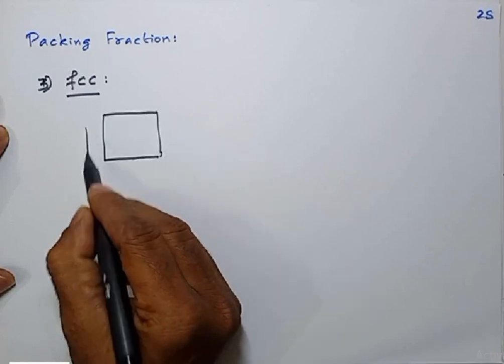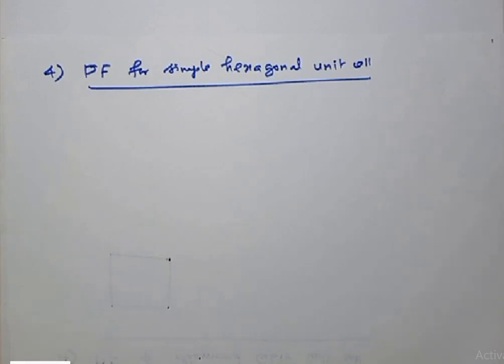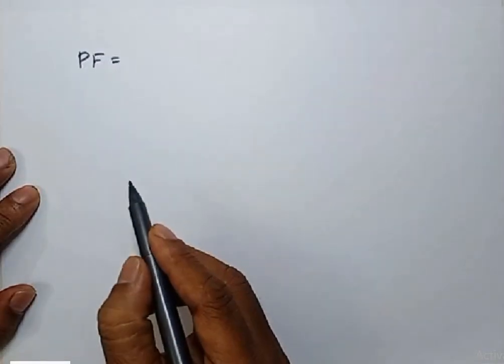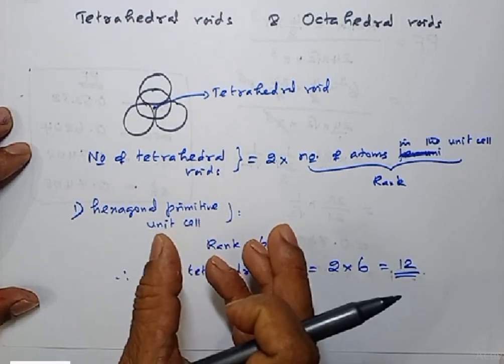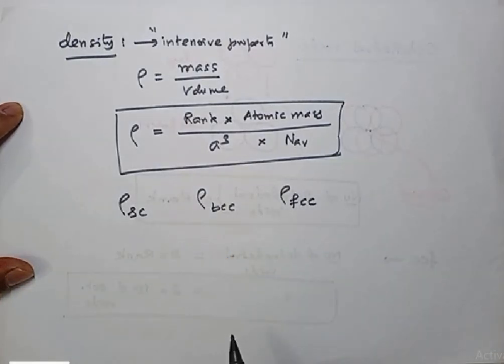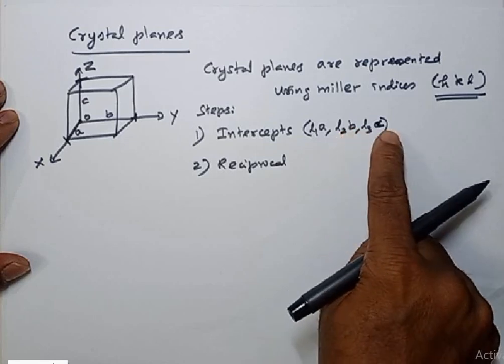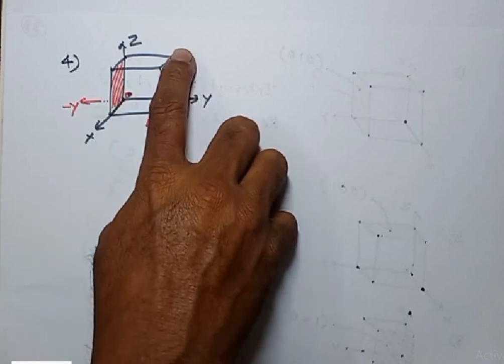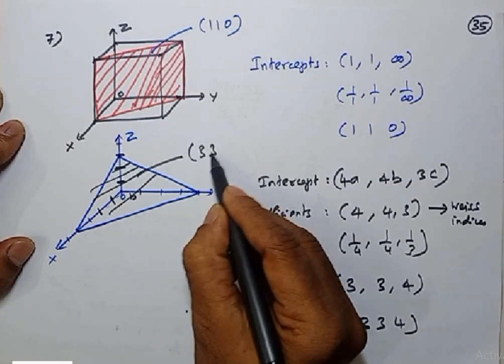Solid state -4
Packing fraction / Octahedral and tetrahedral voids / density of crystals / Crystal planes - miller indices